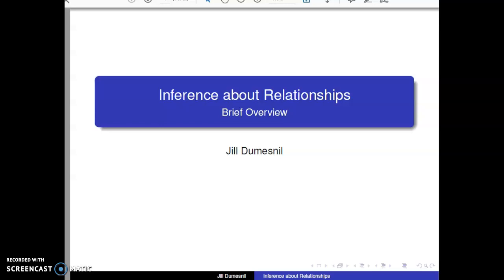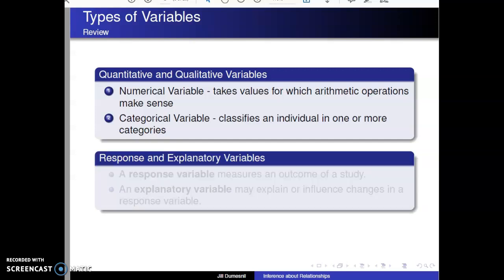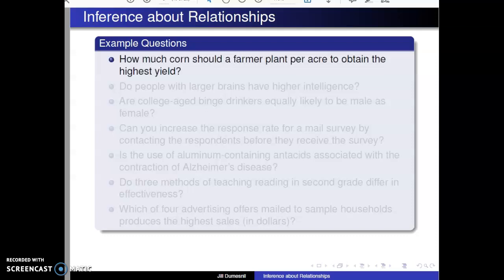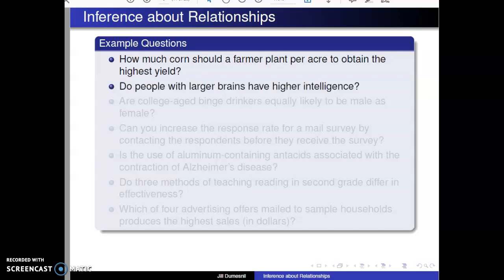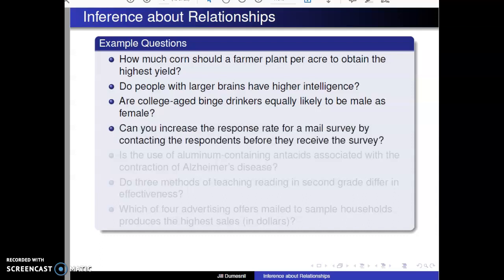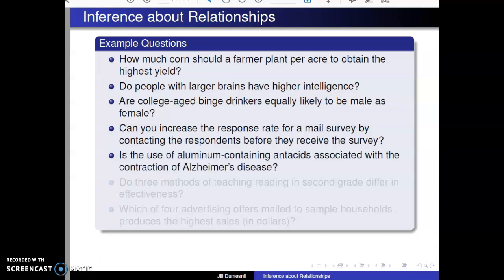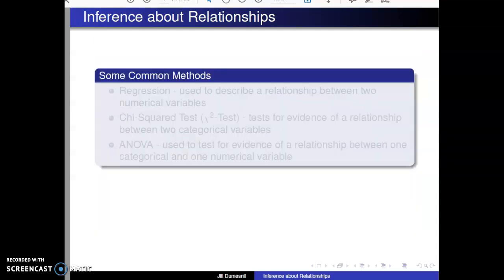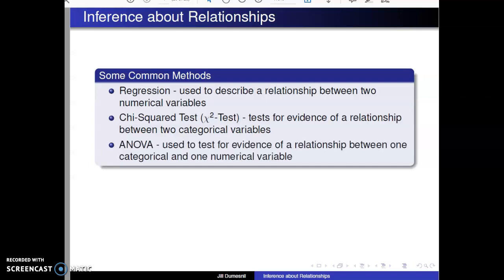Inference About Relationships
We introduce the concept of drawing inferences abut relationships between variables.